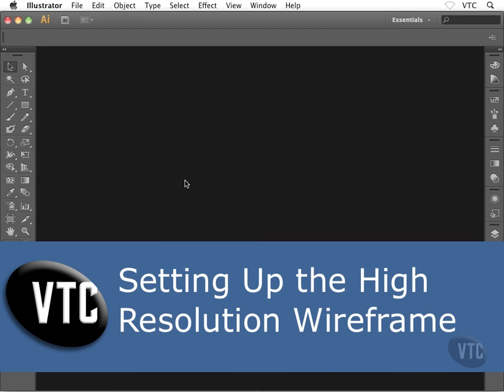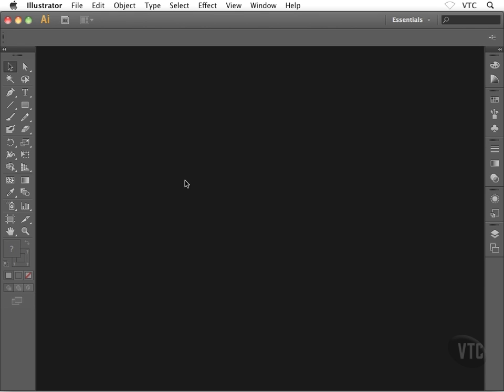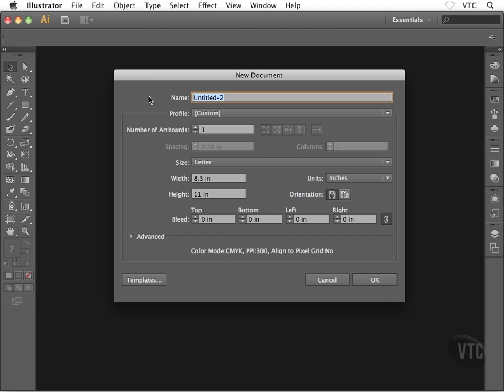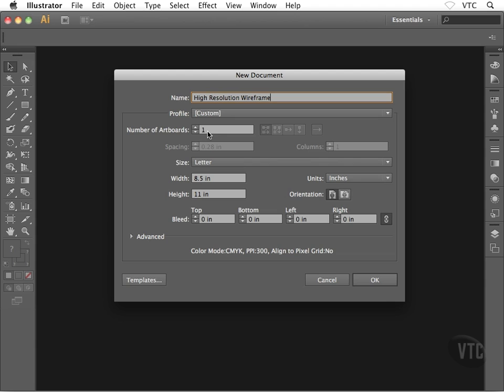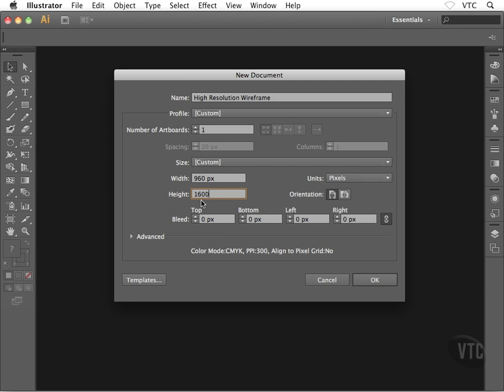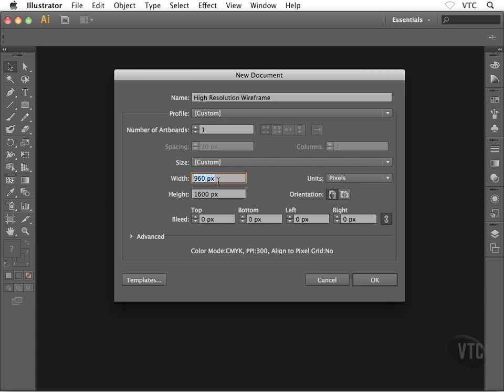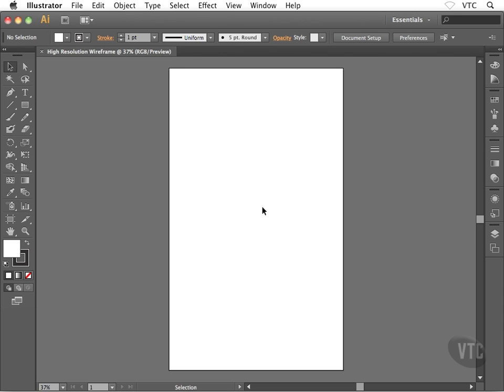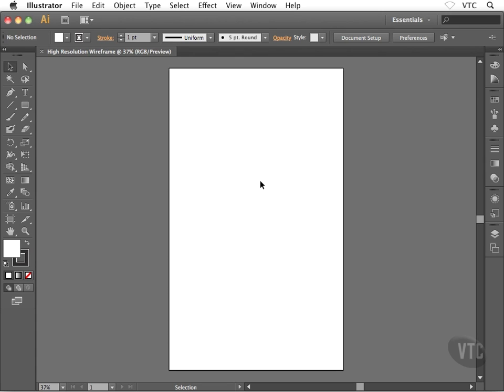4 Setting Up the High Resolution Wireframe